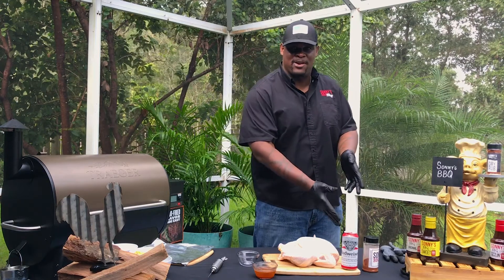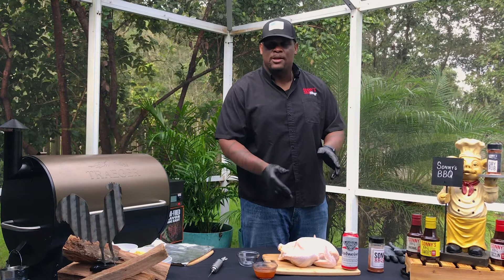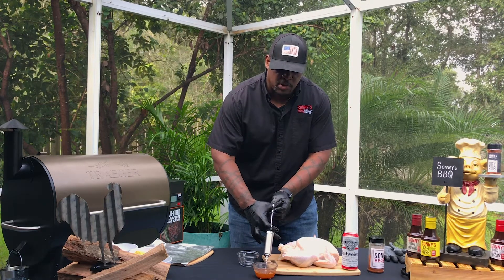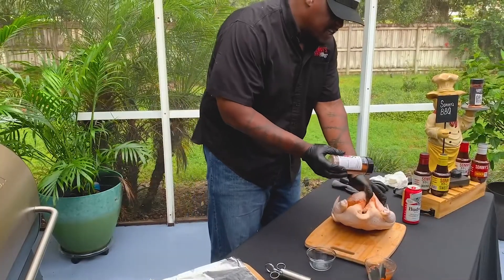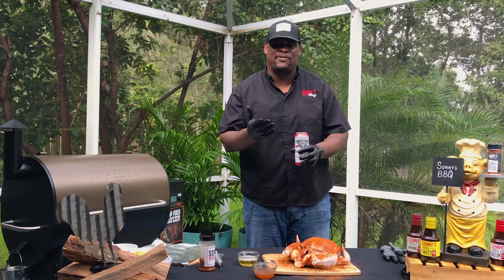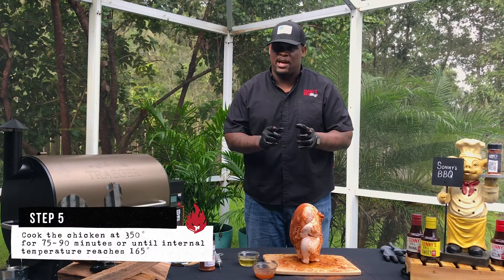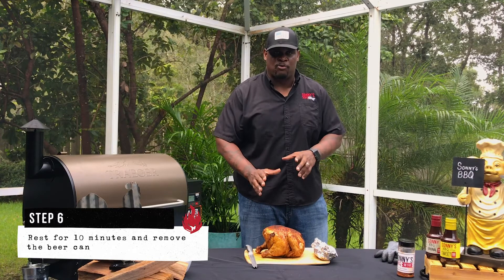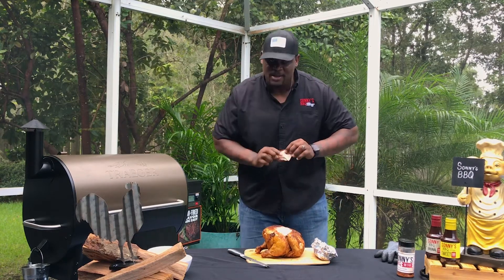Beer Can Chicken | Tales from the Pit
Pitmaster Shannon Snell is back with a delicious gameday recipe for you to try at home. Watch as he prepares a Beer Can Chicken and let us know if you have a favorite lager to cook with in the comments below.